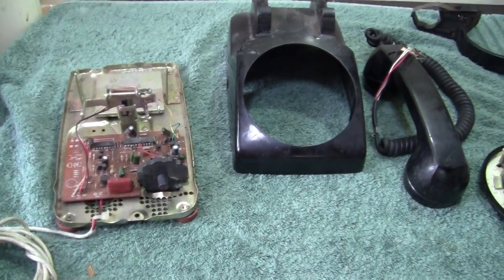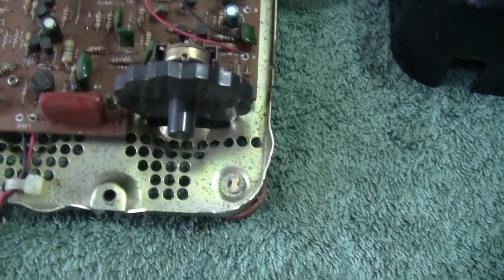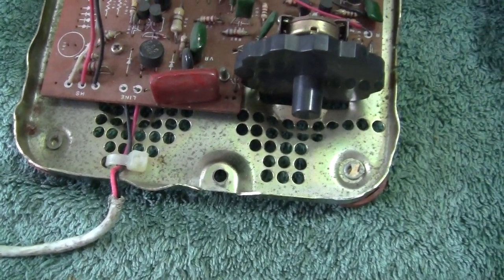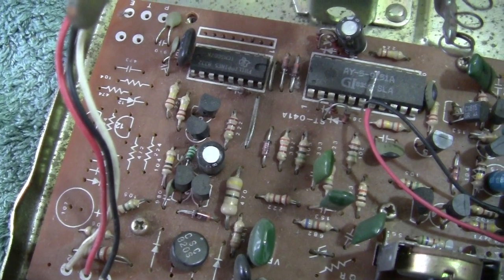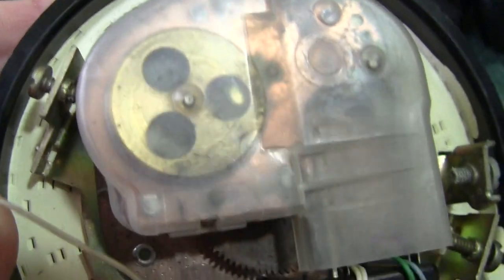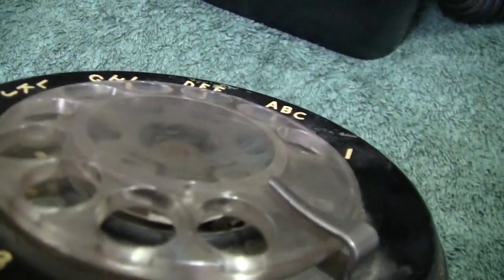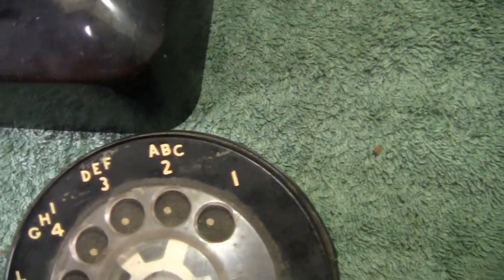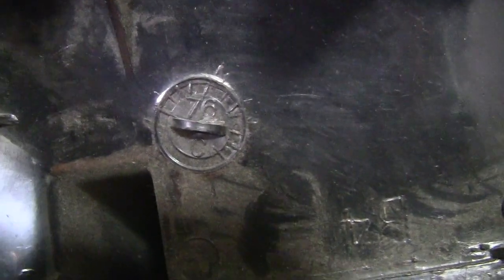Telephones of the World.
What have I got?